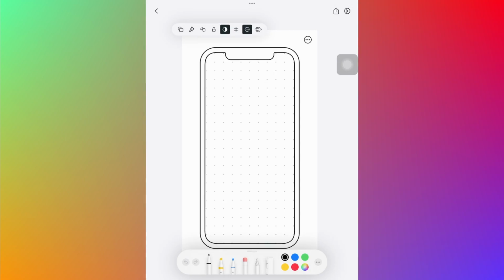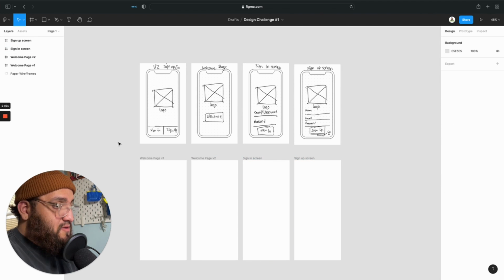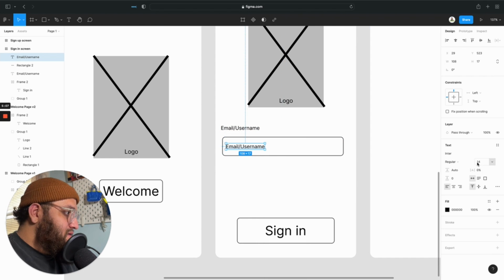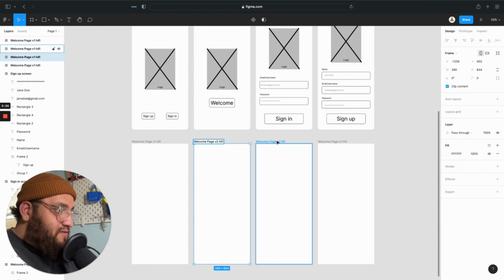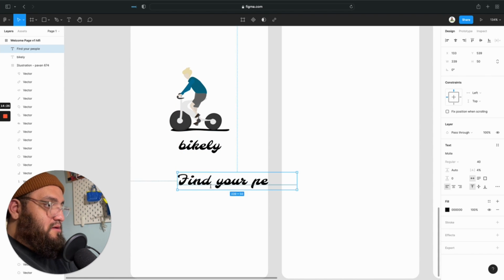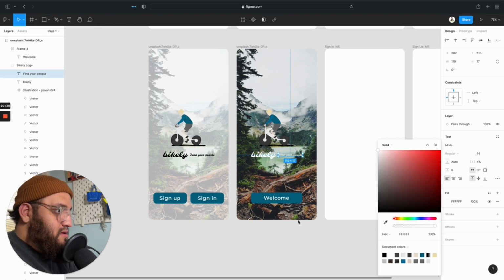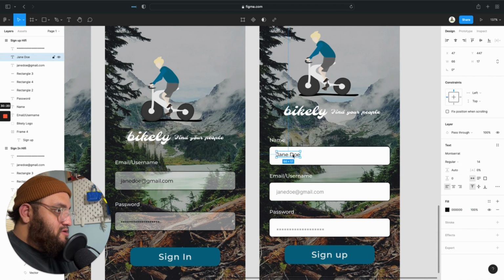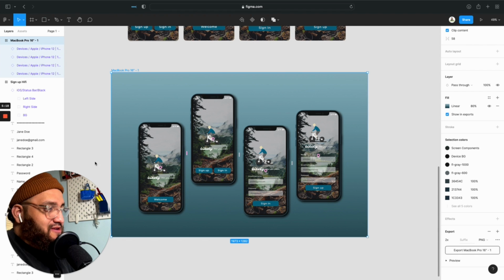Daily UX timelapse | UX Design Challenge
Hello Everyone, I am back with another video. This week I have decided to start the Daily UX challenge and try design something in figma at least three times per week so that i can continue to refine my UX skills. Today's Daily UX challenge includes designing a welcome/splash page as well as a sign in and a sign up page for an app. I start with paper wireframes done on my ipad and refine those iterations into digital wireframes using figma and polish them into high fidelity mock ups. The last step in my Daily UX challenge is to create a design board that I can upload to my portfolios on dribble and my personal site.